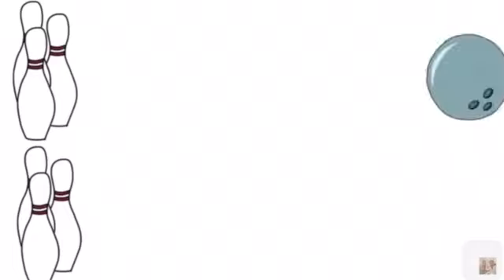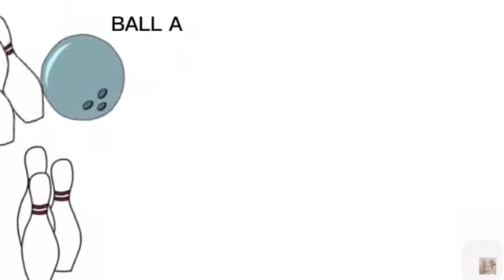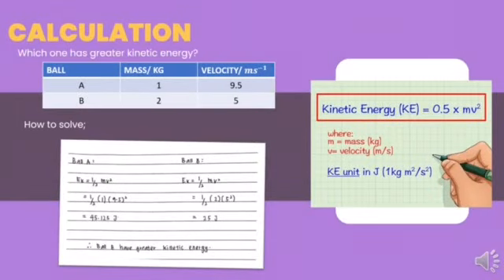MAT272 - NEWTON'S LAW OF MOTION (ENERGY)